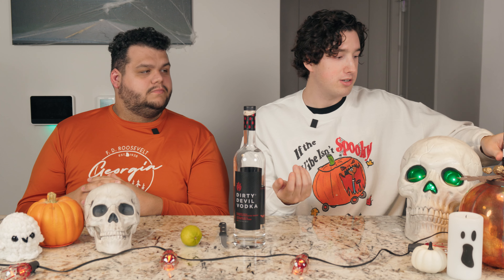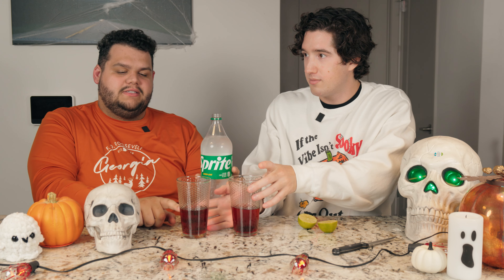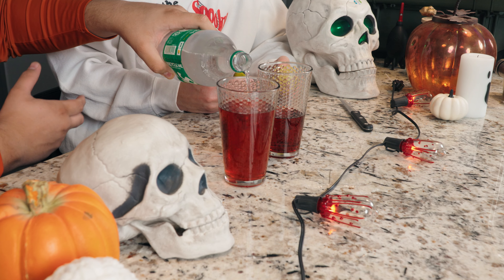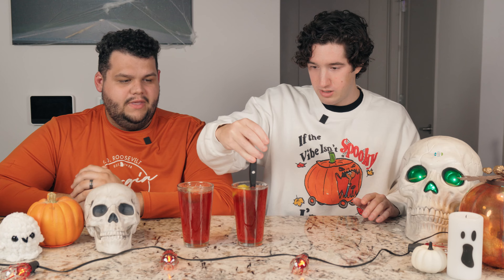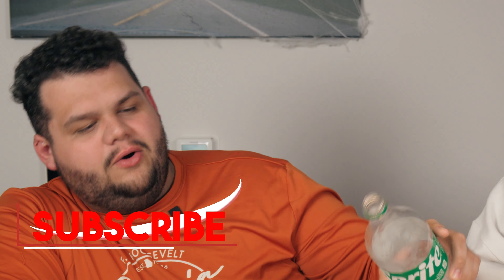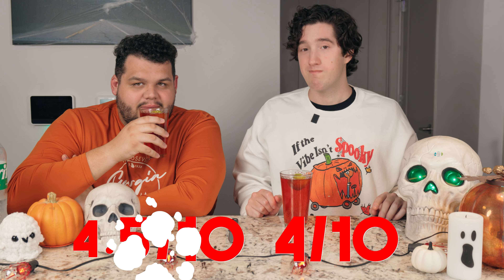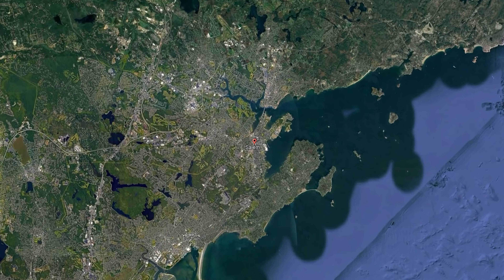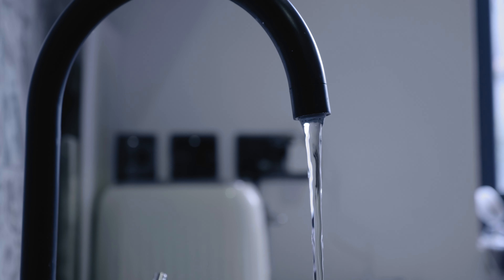MOST HAUNTED HOUSES OF SALEM!!! // Spirits with Spirits Ep. 7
Salem Massachusetts... One of the most haunted towns in America...
On this episode of Spirits with Spirits, we go over 3 of the MOST HAUNTED houses in Salem!

The Hawthorne Hotel, opened in 1925 in Salem Massachusetts, is a hotspot for the paranormal...  From faucets turning on and off, to elevators going the wrong way, and even fires being started, the paranormal are certainly active at this famous hotel!
The Witch House (Jonathan Corwin House), has many spirits still roaming the halls. Spirits are said to appear moving from room to room, and whisper as they go. Jonathan Corwin had a massive part in the Salem Witch Trials, and many believe that the trauma he caused, is why there are still so many spirits in the house.
The Joshua Ward House was one of the most beautiful houses back when it was built. But unfortunately, its past has stained its impressive walls. George Corwin (the sheriff of the town during the witch trials) lived at this house. Corwin's nickname was "The Strangler", and this is enough of a reason for anyone to infer why so many spirits reside at this house. The most famous spirit is called "The Witch", and this spirit has actually been seen in a photo form outside the house.

If you've ever been to Salem, or have any ghost stories of your own, let us know!
What drink should we make next, and what topic should we go over next time on Spirits with Spirits?

*If you're reading this, comment the "🧙‍♀️" emoji*

CHAPTERS:
0:00 - Salem Spirits with Spirits
1:01 - Making Witches Brew
7:26 - Salem Massachusetts
7:55 - The Hawthorne Hotel
12:53 - The Witch House
16:43 - Joshua Ward House
24:10 - Like & Subscribe!